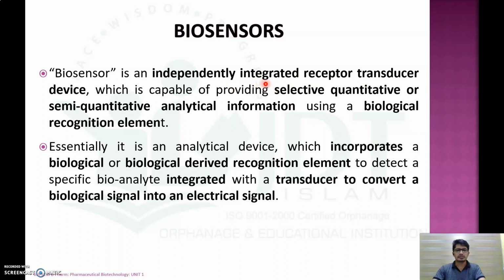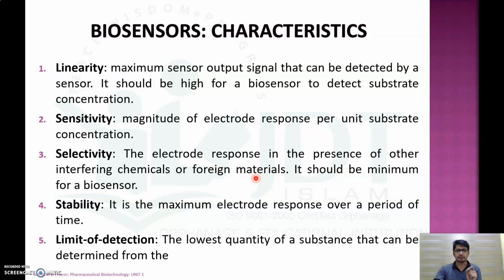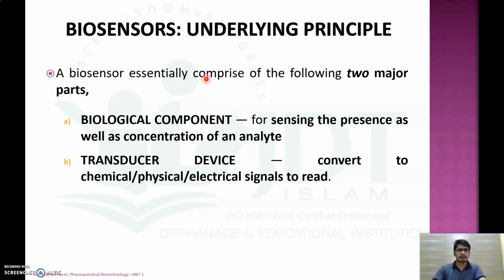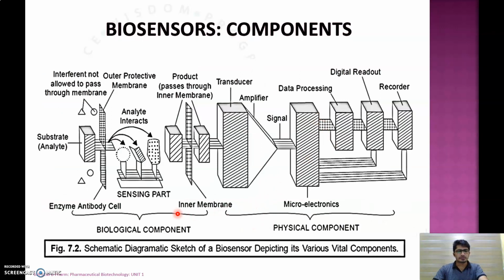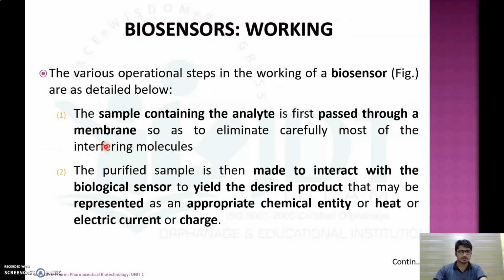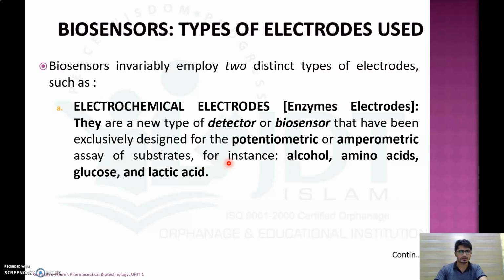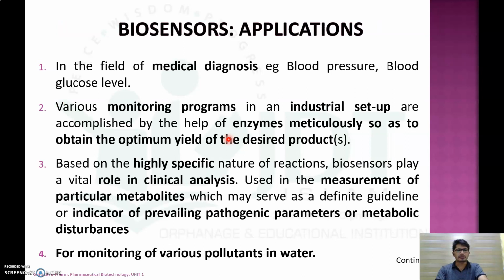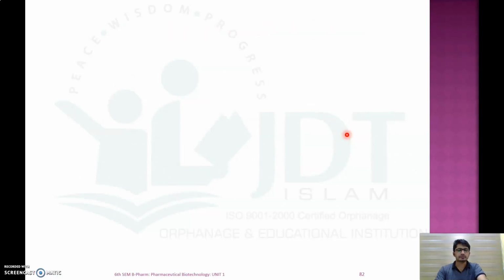Biosensors: Definition, Components, Working, Advantages and Applications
SIXTH SEMESTER B-PHARM: PHARMACEUTICAL BIOTECHNOLOGY: UNIT 1

PHARMACEUTICAL BIOTECHNOLOGY
UNIT 1